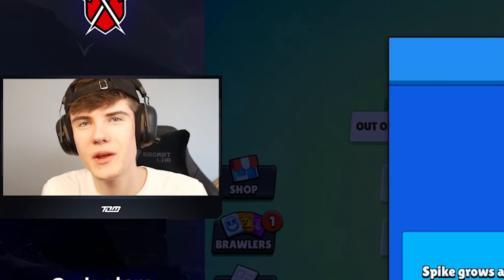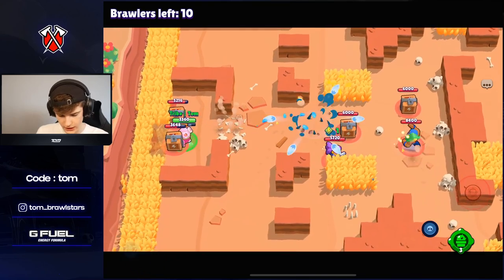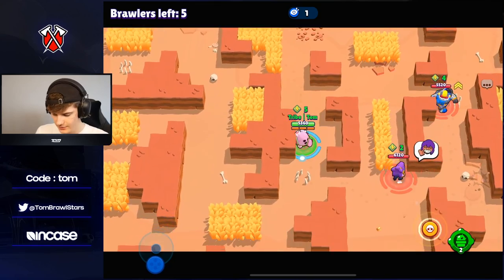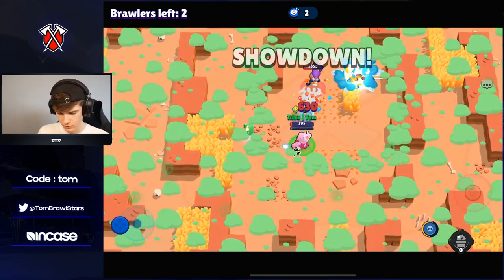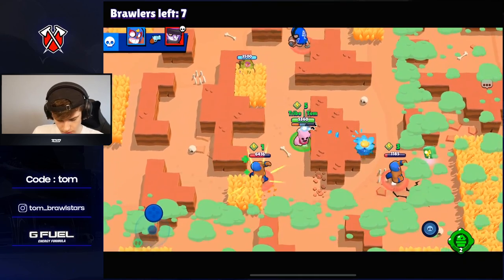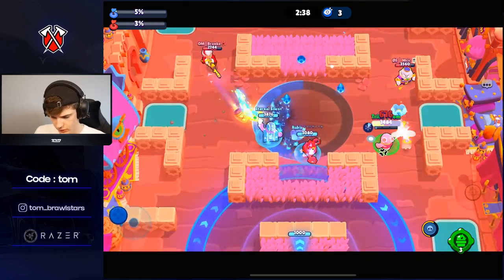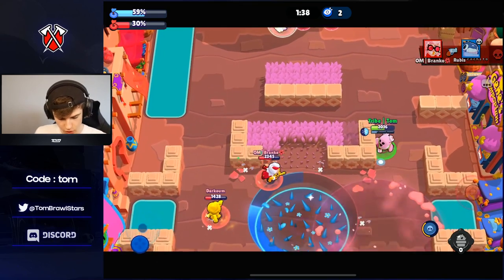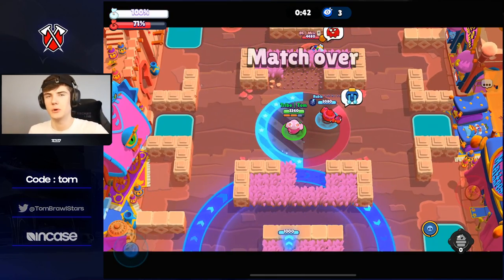This NEW SPIKE GADGET is INSANE...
Chapters:
0:00 Intro
0:50 Showdown Games
4:38 Power League Games
8:24 Outro